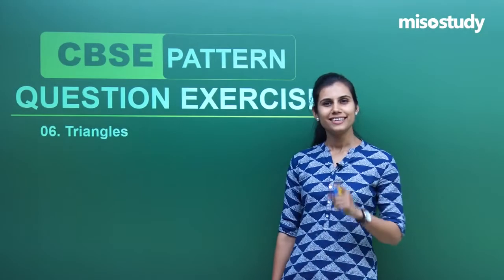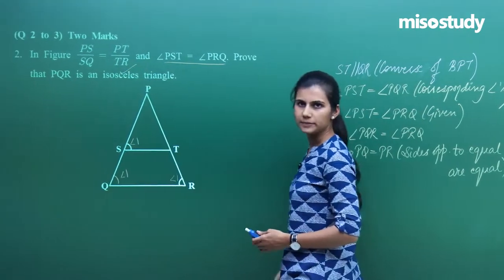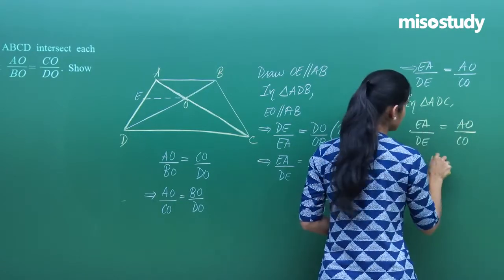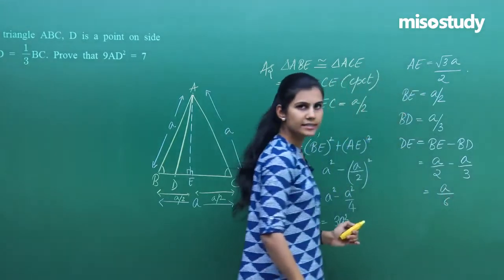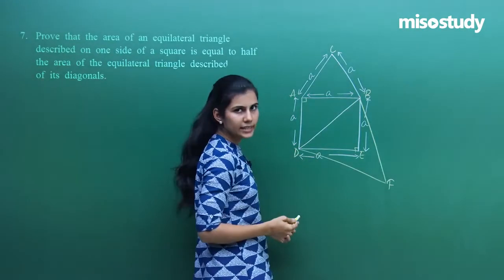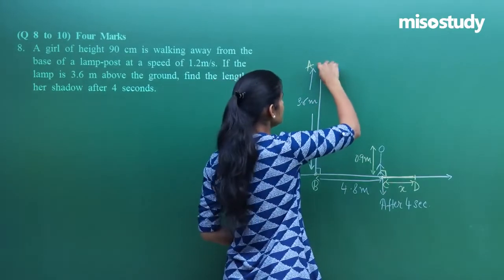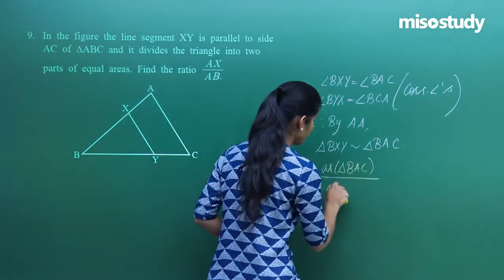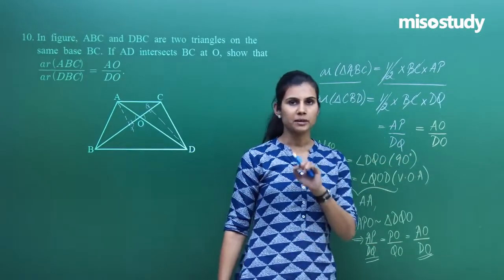CBSE 09&10th Mathematics | 21. Triangles | CBSE Pattern Questions Exercise | In English | Misostudy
▶ 21. Triangles

Our Courses Include:

1. HD Video Lectures Designed by The Expert Faculties
2. Theory & Problem-solving Lectures of Full Syllabus
3. Chapter-wise Exam Pattern Question Exercise (Sample Question Papers)
4. Chapter-wise PDF e-Books
5. Chapter-wise Online Test
6. 24X7 Doubt Clearing
7. Hard Disk / Pen Drive / SD Card Courses (No Internet Required)
8. 24X7 Online Streaming Course
9. Lecture Download Support for Android and iOS